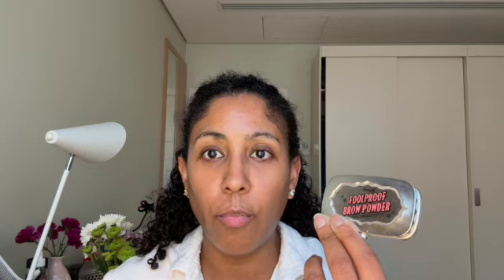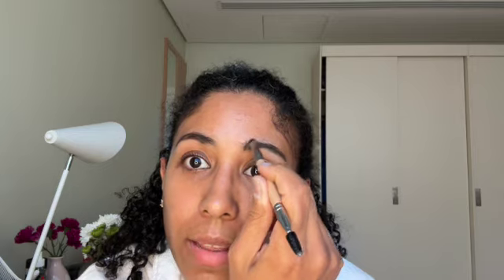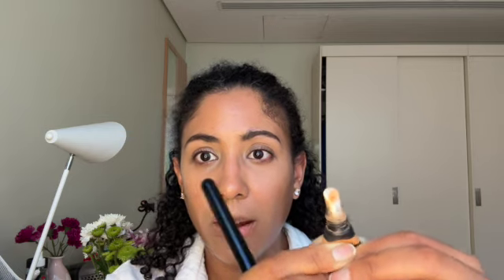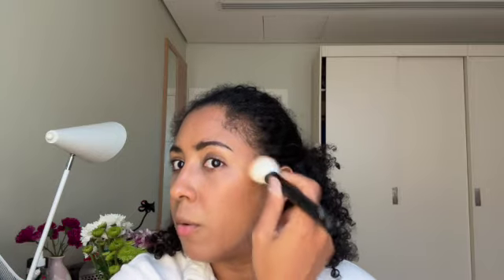GOING NO MATTER WHAT! Makeup I'm leaving behind in 2025 (full face)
If I finish them, excellent! If not, they're staying behind still! The 10 items in this video are makeup items I use regularly and expect to either use up or be close to finishing by next summer. Regardless, I'm leaving them behind! Here is a full face of these 10 products with their last hurrah in my collection. Enjoy!

*Huda Beauty The Overachiever Concealer (shade Candy Corn - discontinued)

** Elf Glow Gleam Beam palette (shade Dark - discontinued)

* Zoeva Mini Cocoa Blend (discontinued)

Jo